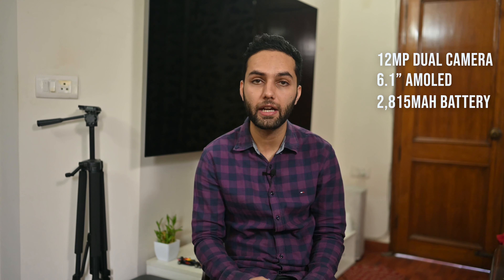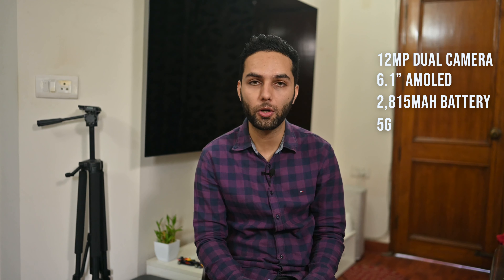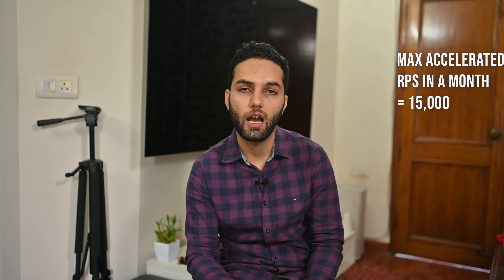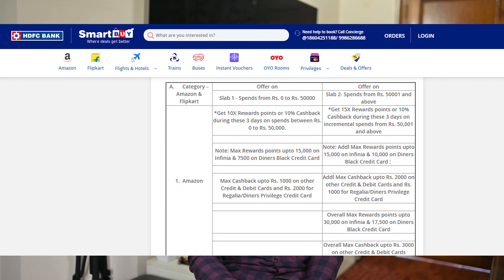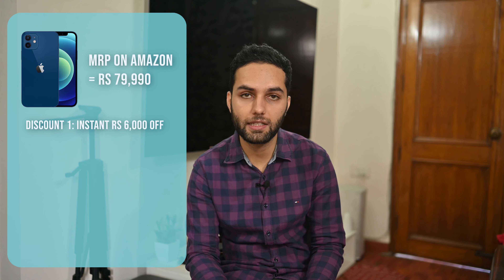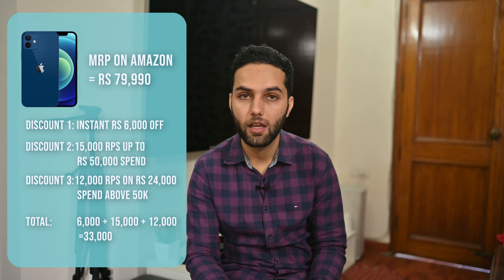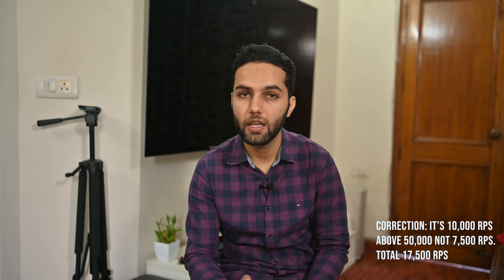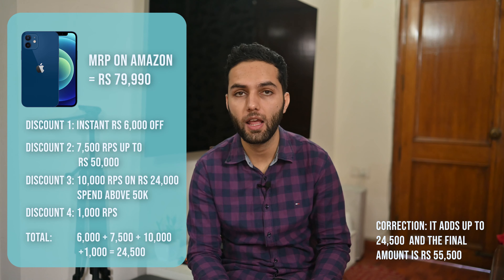How to buy an iPhone 12 in India at cheapest price of Rs 47,000 by using HDFC credit card on Amazon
You can get a brand new iPhone 12 in India for Rs 47,000 with bill and warranty. It's possible. Find out how.